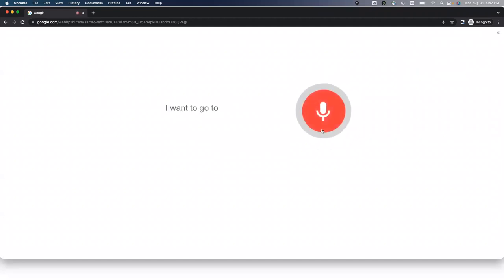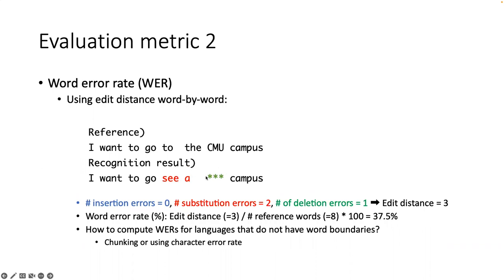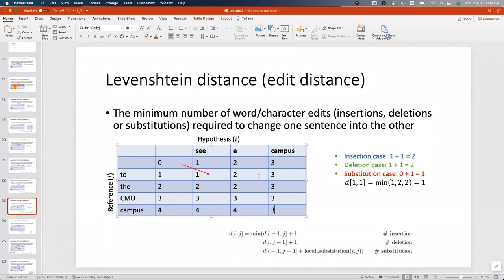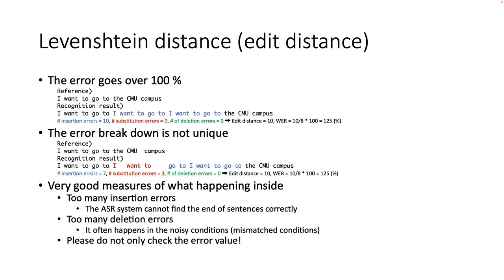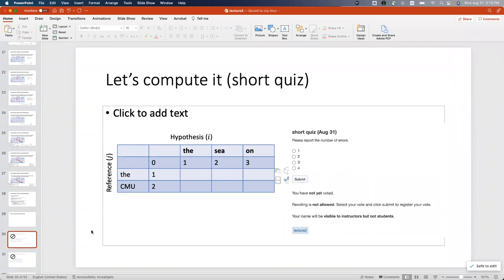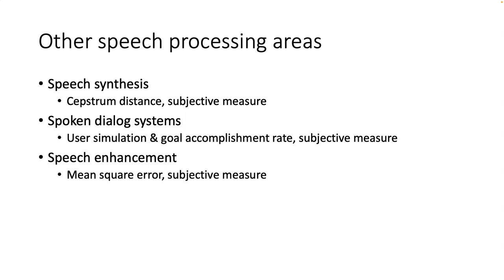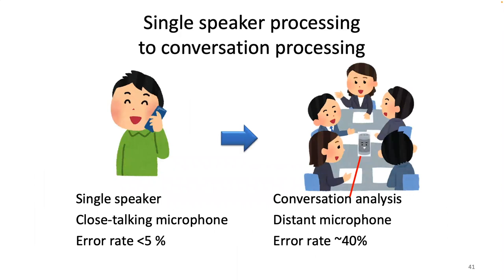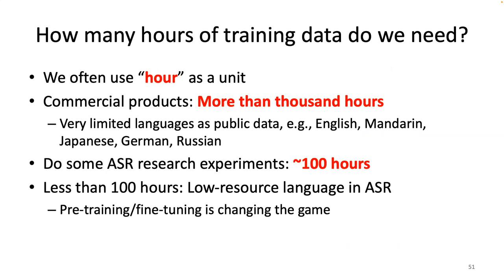Fall2022-SpeechRecognition&Understanding (Lecture2 - Introduction of Speech Recognition)